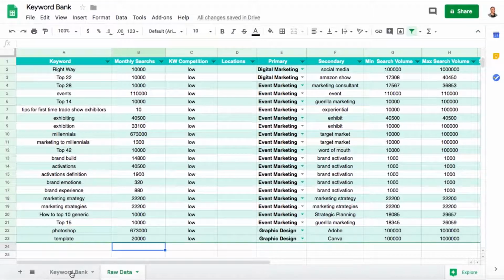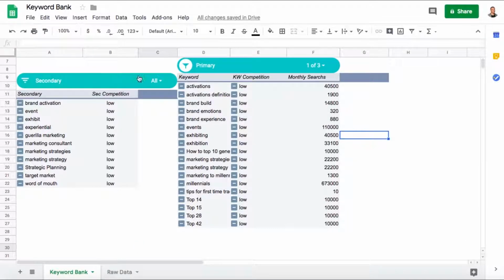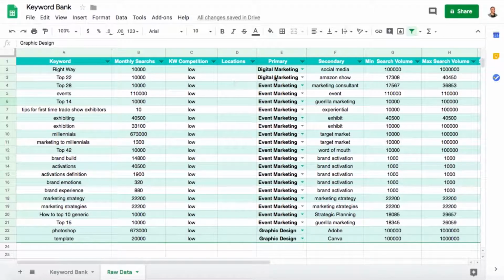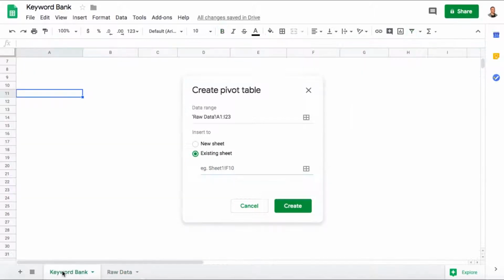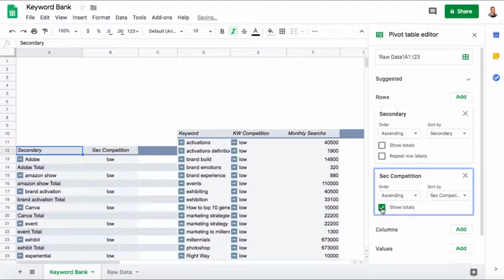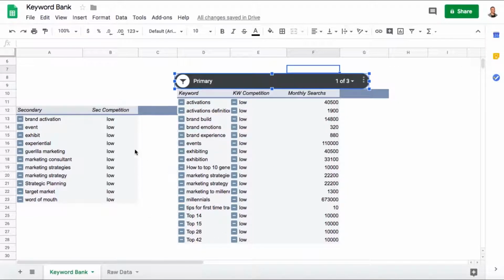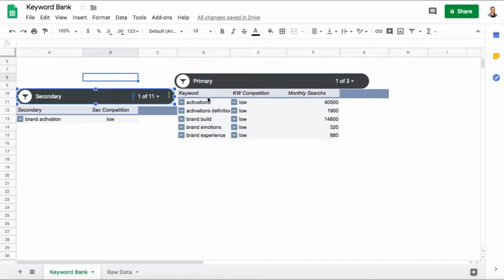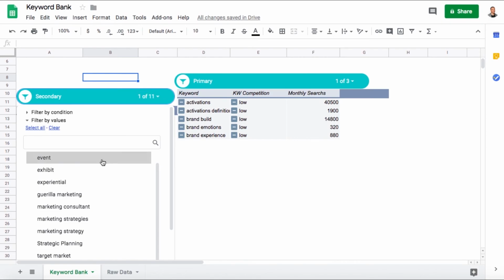SEO Keyword Research Template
Here, is a user-friendly keyword bank for SEO keyword research. Made with Google Sheets.

My favorite tools used in the production of this video:⬇️
Adobe Photoshop
Adobe Premiere Pro
Adobe Audition
Quicktime Player
MacBook air
Google Sheets
Google Keyword Planner
Ubersuggest.com